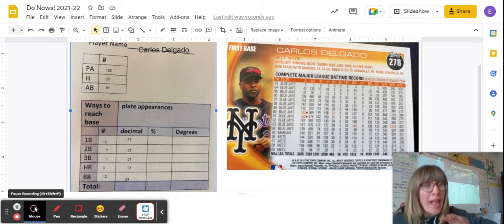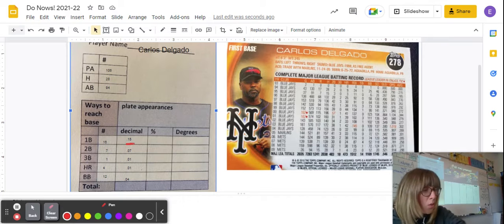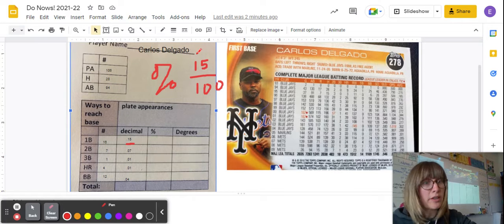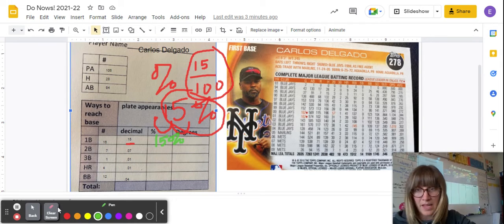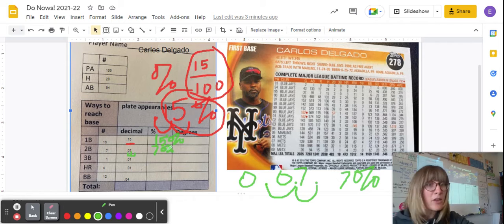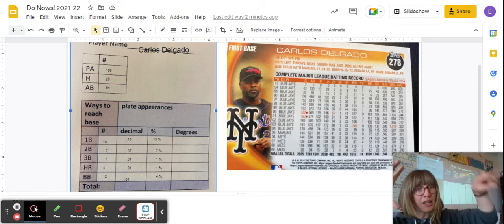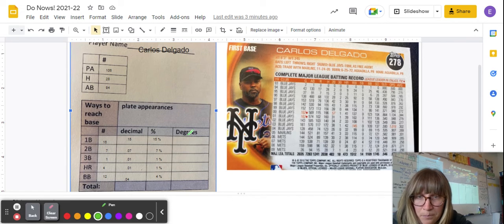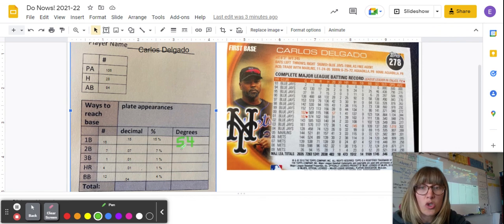Stats and Prob, Baseball: Percentages